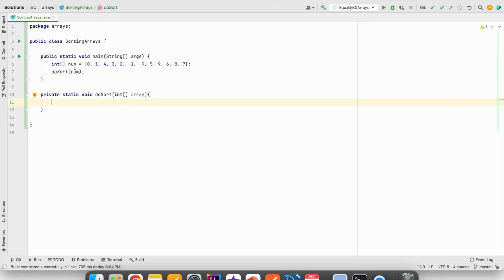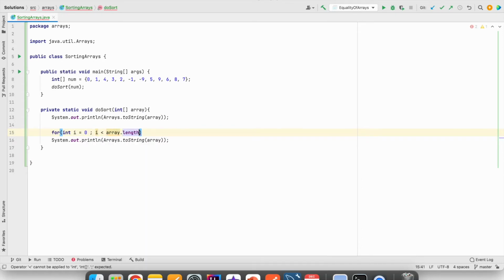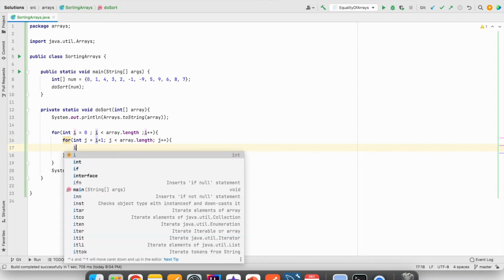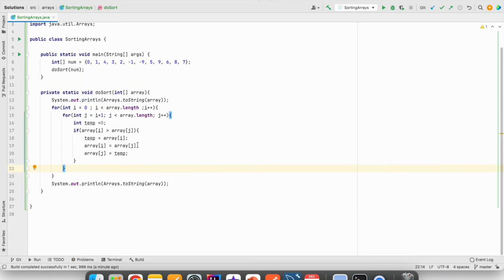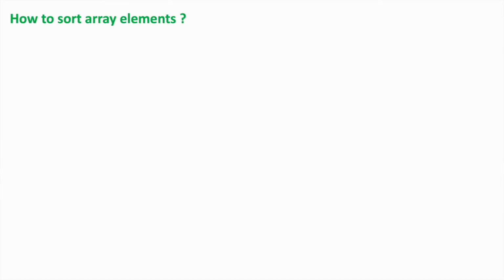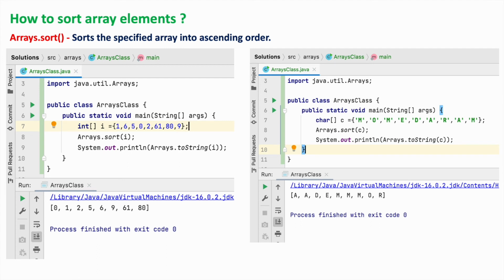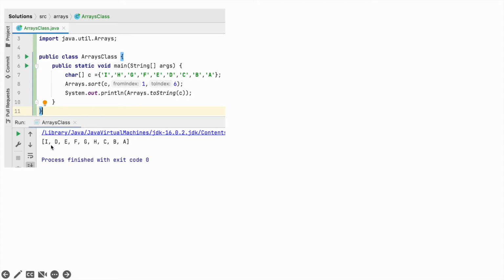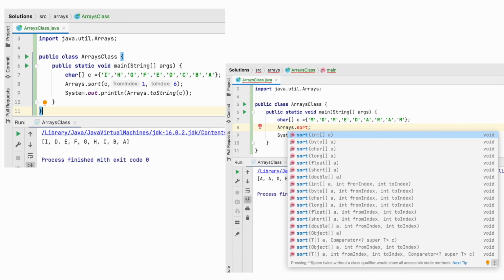How to sort array elements - with and without using inbuilt methods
Sorting Array elements with out using inbuilt.
Sorting Array elements using Arrays.sort()